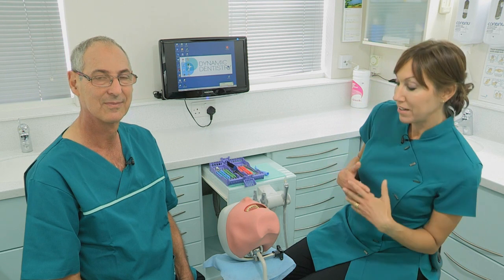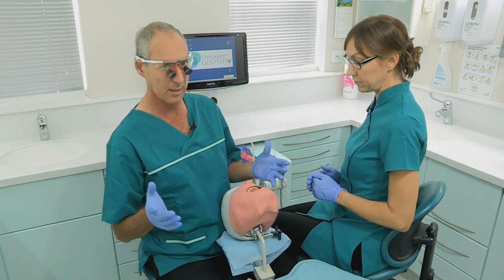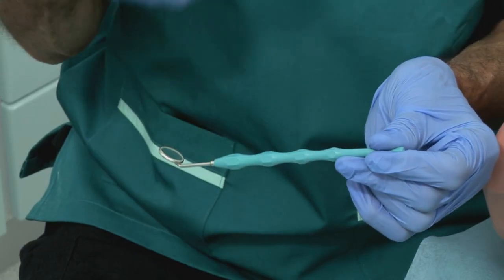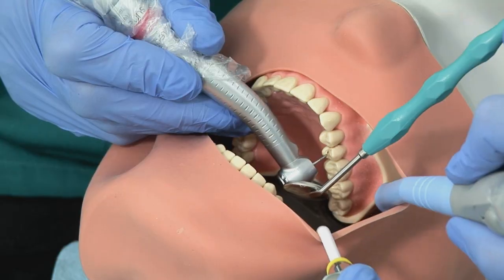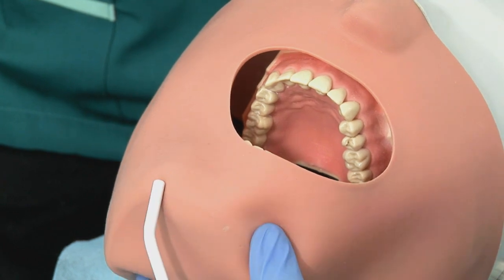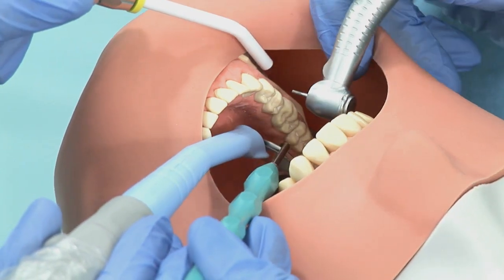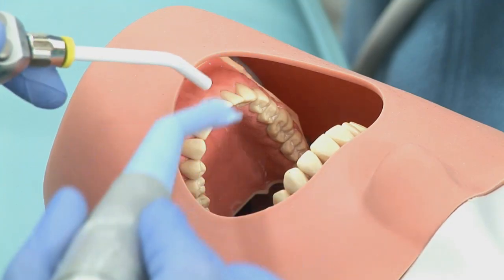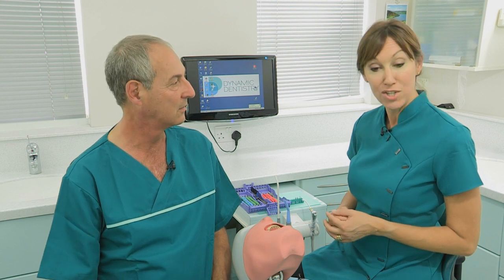Dynamic Dentistry - Aspiration Technique - Martyn Amsel and Sally Chadwick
Martyn and Sally show you how you should 4 hands when it comes to aspiration of the mouth.